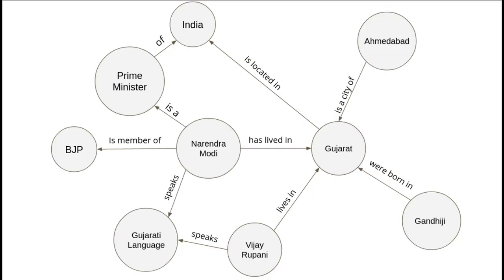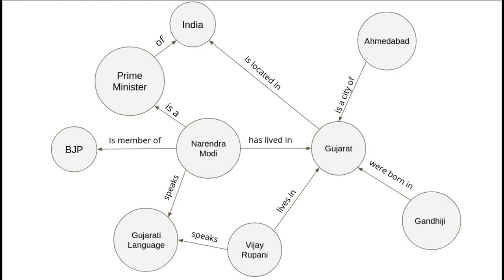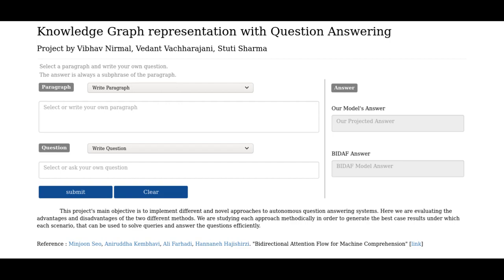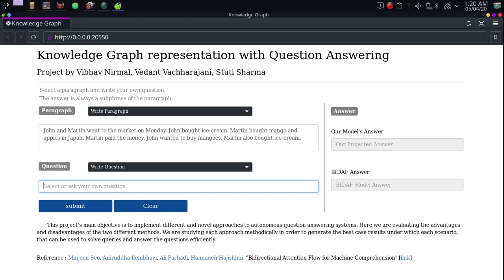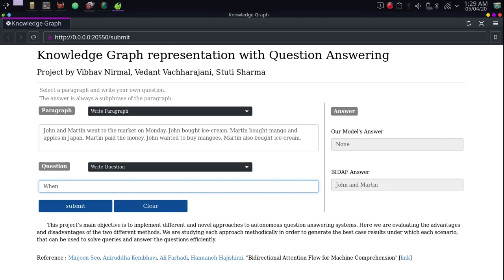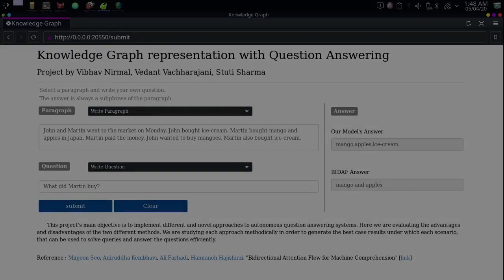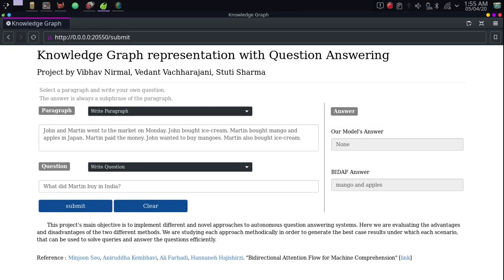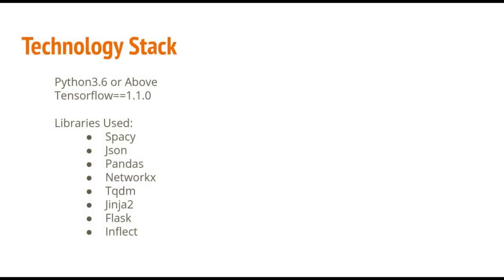Question answering system using entity extraction and knowledge graph construction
This project's main objective is to implement different and novel approaches to autonomous question answering systems. Here we are evaluating the advantages and disadvantages of the two different methods. We are studying each approach methodically in order to generate the best case results under which each scenario, that can be used to solve queries and answer the questions efficiently.

We programmed the knowledge graph representation project in order to obtain the entities such as subject, predicate and object. These entities are later used for the question answering.